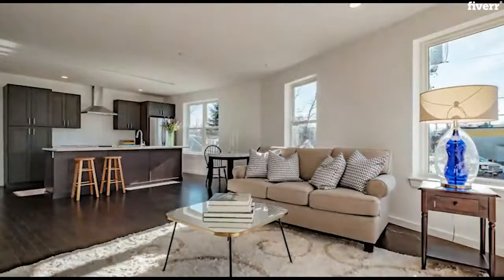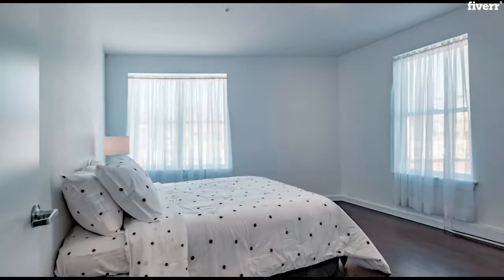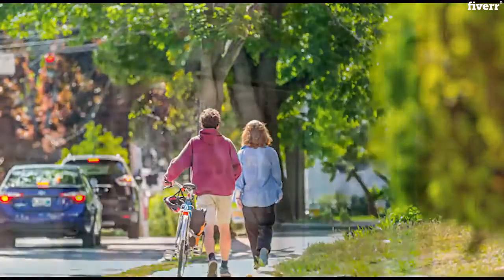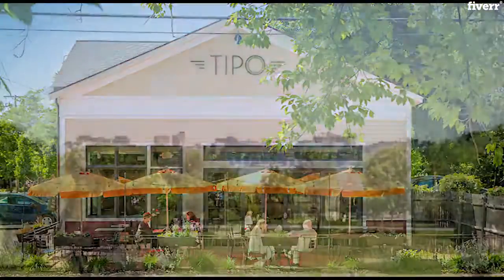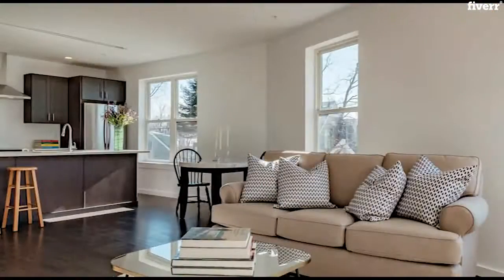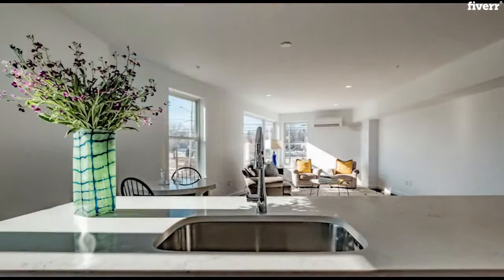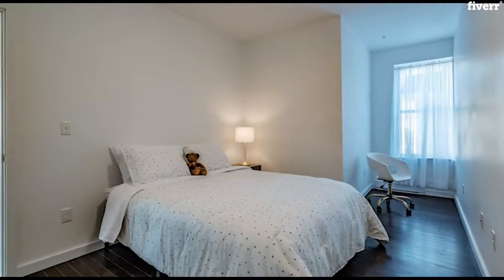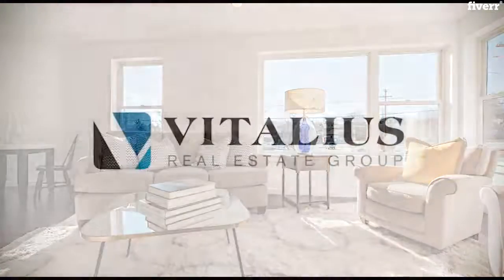I will create your real estate video today - Real Estate Promos Services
Best Real Estate Promos Services
Turn your real estate listing into a winning one with a video and voice over promotional video today!
Hello! My name is Kelly LaBrecque. I'm a former TV Meteorologist turned full time voice artist with 16 years of experience in the industry producing voice overs and editing video. My clients include Honeywell, Comcast, Microsoft, and American Express.You will see there are 3 different pricing options for real estate videos. If you are purchasing a video that includes a voice over I will first send you the VO file to approve before moving on the the editing portion of the project. Features such as additional word count and script proof reading are available. Please don't hesitate to reach out with any questions. I am always happy to put together a custom offer to fit your specific needs.